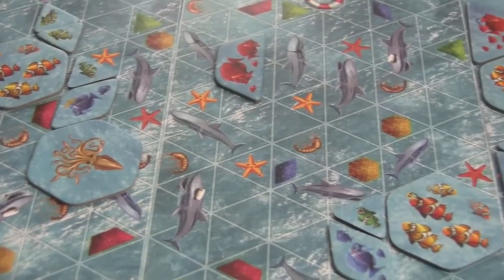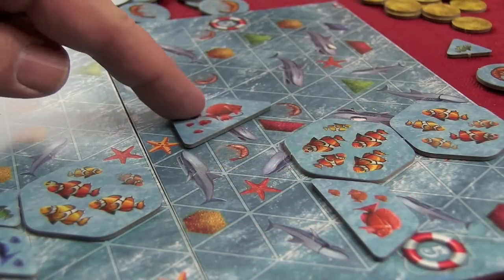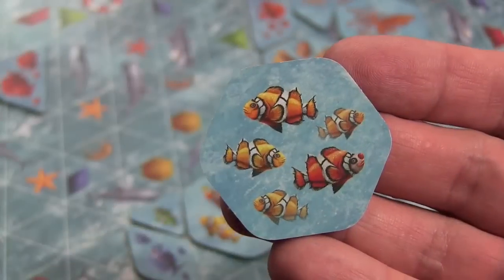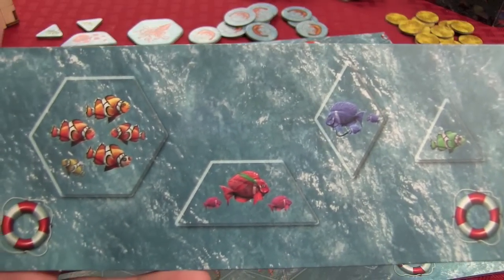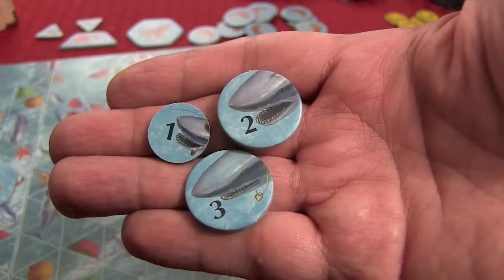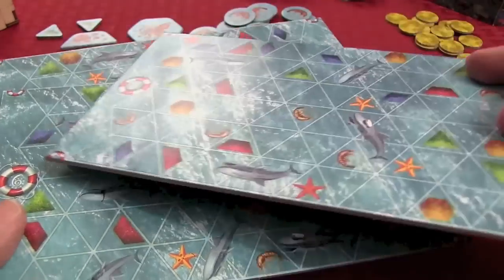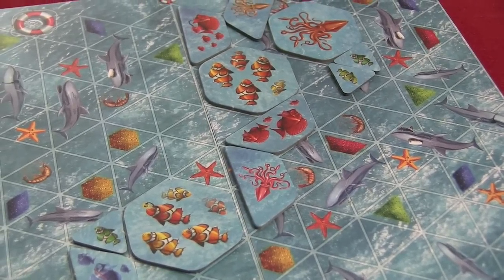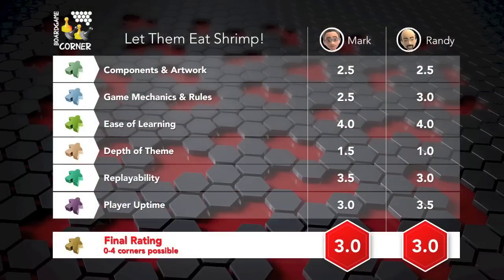Let Them Eat Shrimp Review - with the Board game Corner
Boardgame Corner takes a look at this Dr. Finn Game